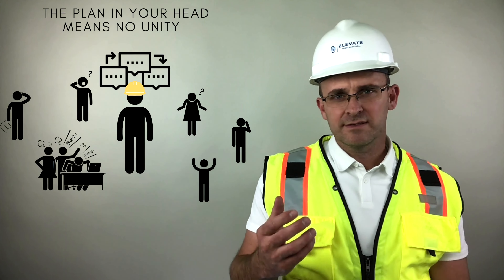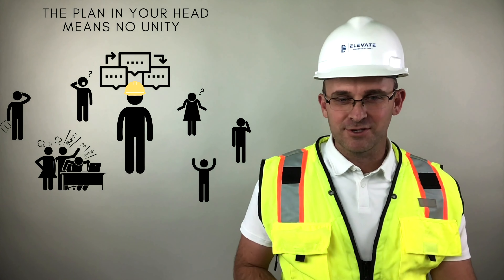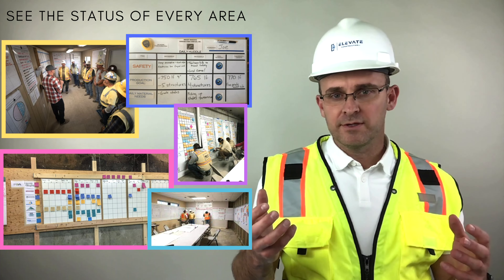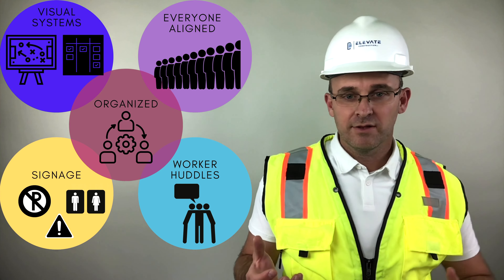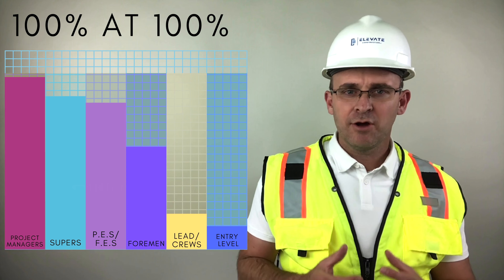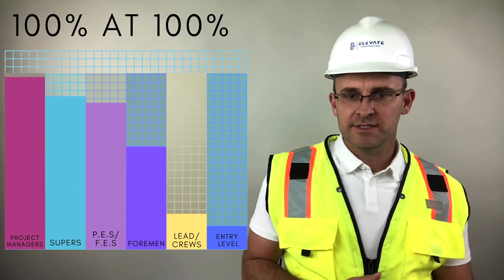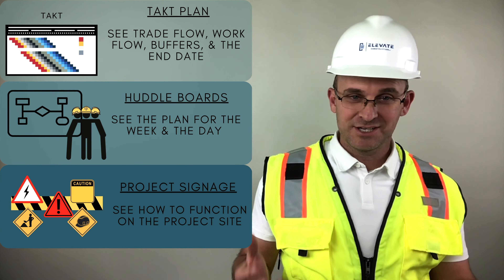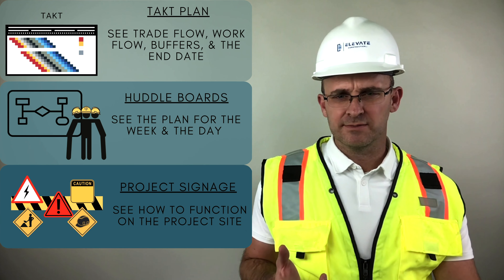Total Participation through Visual Systems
In our industry, we clearly understand that Lean is about respect, flow, continuous improvement, and the elimination of waste, but the concept of total participation is key to the process as well.  Respect, flow, and improvement do not happen unless the entire team is participating together.
In our inaugural video series, Art of the Builder, host Jason Schroeder explains how you can use visual systems to get closer to total participation on your project. The process goes like this:

1. Collaboratively create a project plan with the trade partners—for the project, to the next milestone, for the next 6 weeks, for next week, and for tomorrow.
2. Create visual communication systems that help show what the plan is.
3. Engage everyone onsite so they can better understand the plan.
4. The vision for this is that everyone can SEE as a group, KNOW as a group, and ACT as a group.

Let’s plan it first; build it right; and finish as we go. Until next time.

ABOUT ART OF THE BUILDER:
The periodic series provides quick, actionable ideas to improve a construction build in the field. Based on principles of Lean Construction and Takt Planning, the series offers tips, examples, scenarios, and tools to help construction superintendents and foremen succeed.

RESOURCE LINKS FOR THIS VIDEO:
| Our main blog, book, resources, news & events website
| A coaching, consulting & training firm